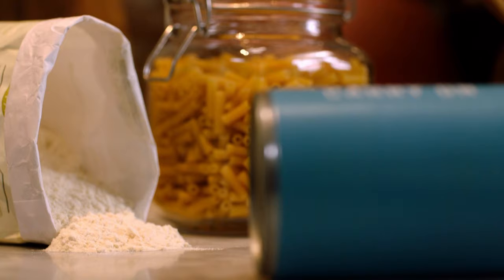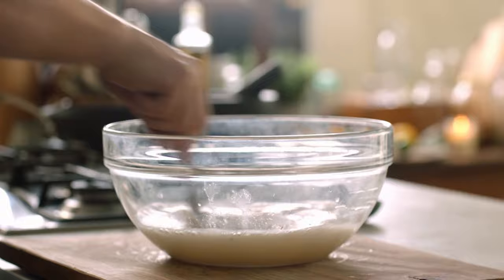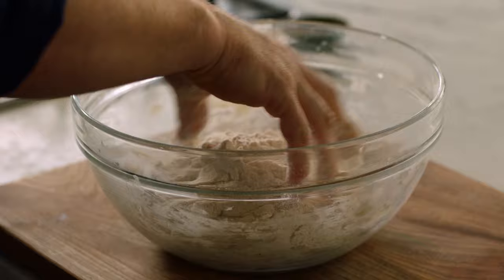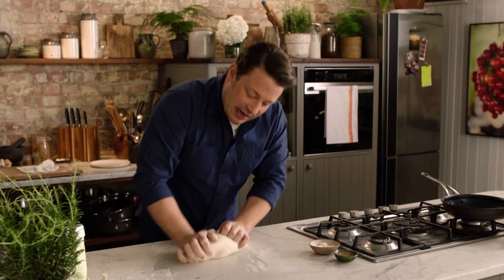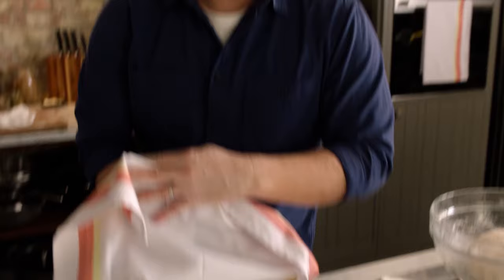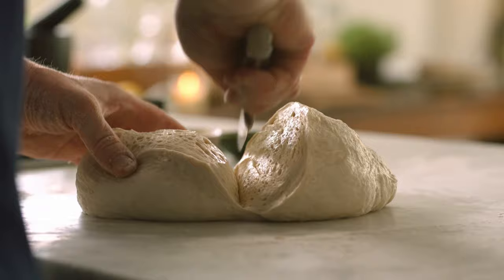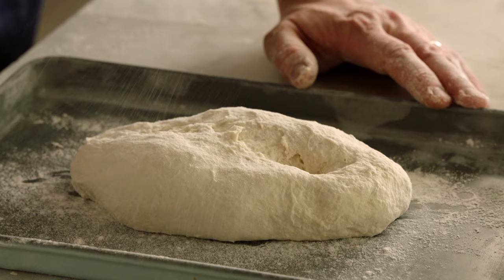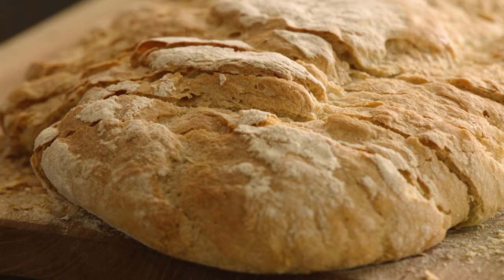Homemade Bread with Jamie Oliver | Keep Cooking and Carry On | The British Binge-cation | Hulu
Take your baking skills to the next level with this homemade bread recipe from Jamie Oliver. All episodes of Keep Cooking and Carry On are now streaming.

ABOUT KEEP COOKING AND CARRY ON
Jamie shows how to make the most of kitchen staples and how to be creative with whatever ingredients you've got at home, whatever the budget. From ingenious ideas for frozen food, to recipes drawn entirely from the store-cupboard, Jamie will be on hand to show home cooks how to make nutritious and delicious food using simple ingredients.

ABOUT HULU
Hulu is the leading all-in-one premium streaming service that offers an expansive slate of live and on-demand entertainment, both in and outside the home. Hulu is the only on-demand platform that provides access to a library of both hit TV Series/Films and award-winning Hulu Originals like Only Murders In The Building, The Handmaid’s Tale, The Kardashians, and more!